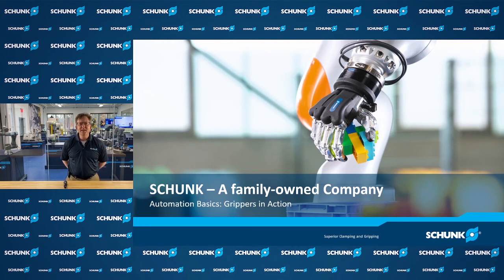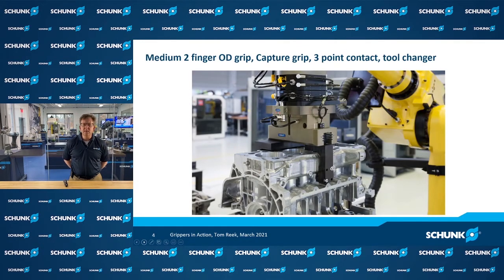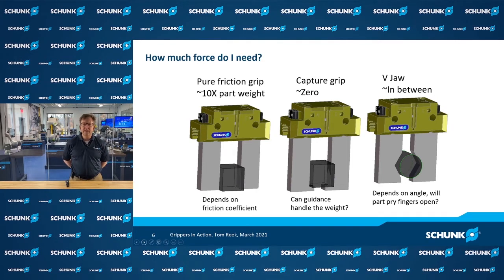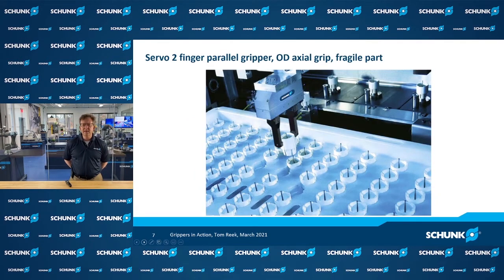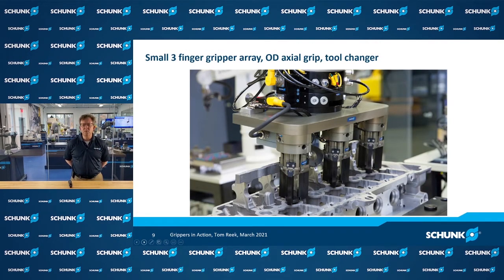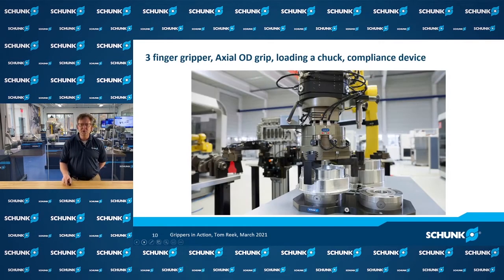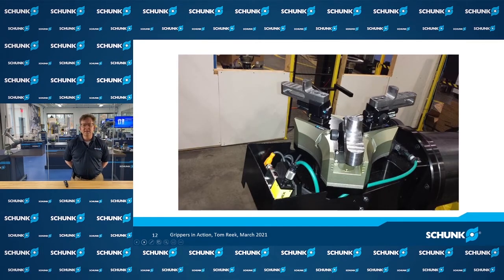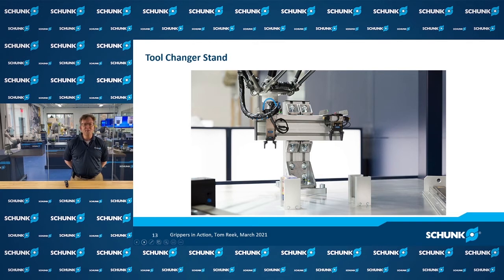A Basic Guide to Automation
A great place to start for a basic overview of automation and gripper technology